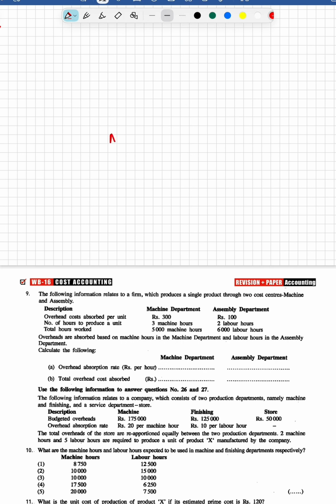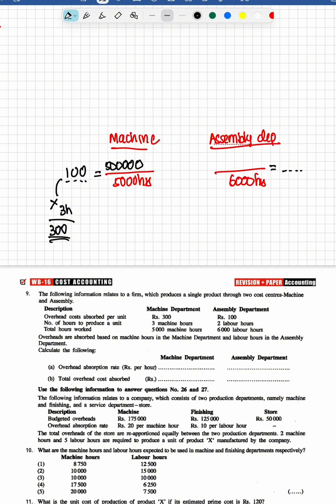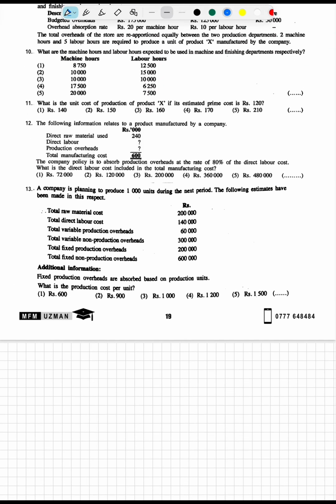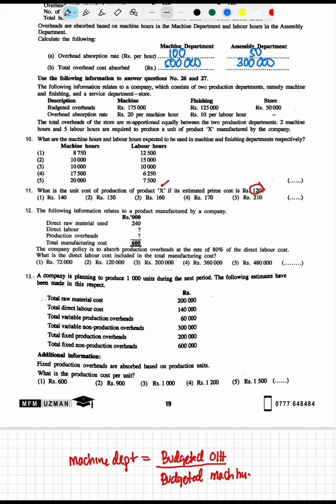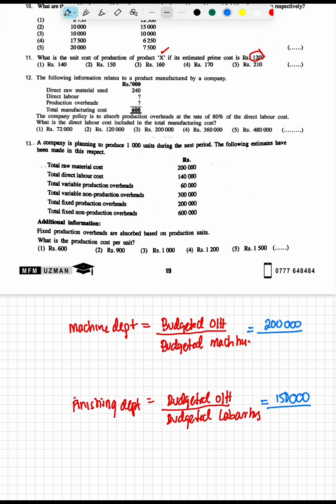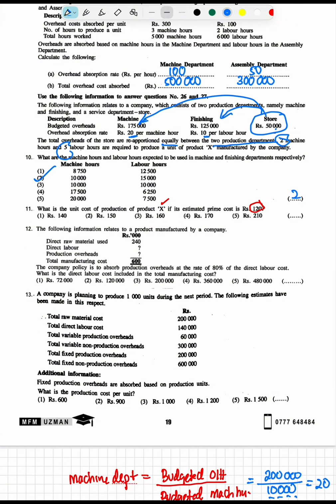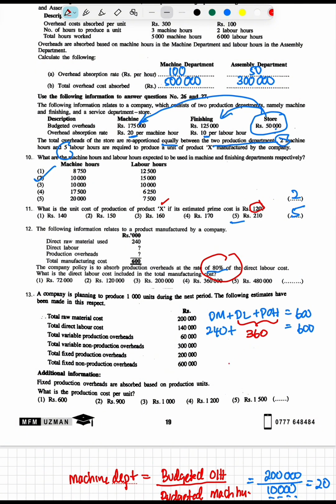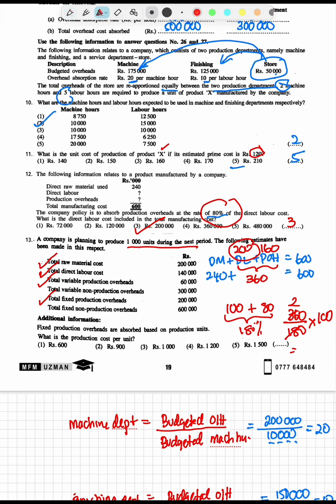2026 A/L OVERHEAD COSTING MCQ SESSION 04